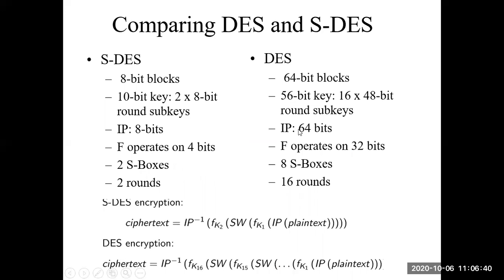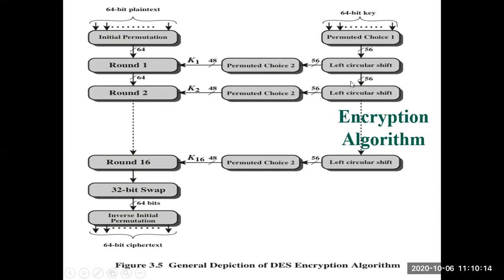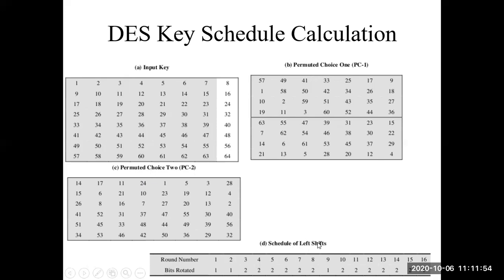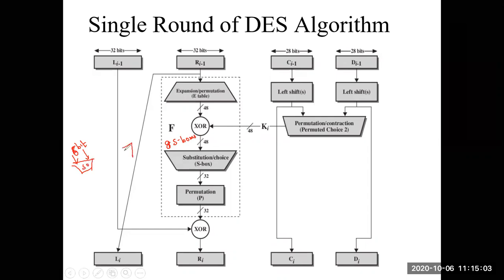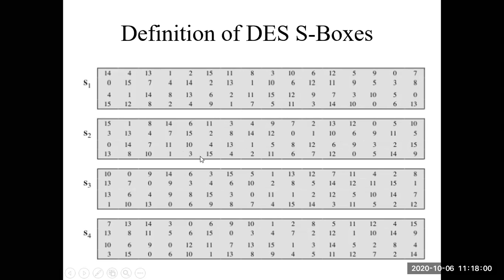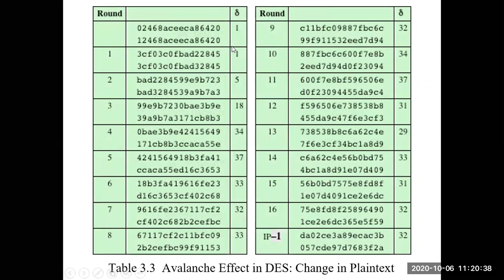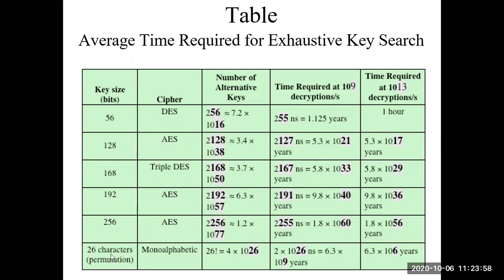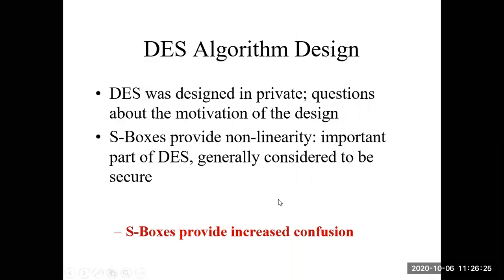DES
This gives a brief description of the DES standard with 64 bit plaintext